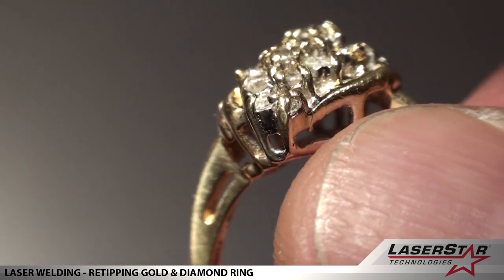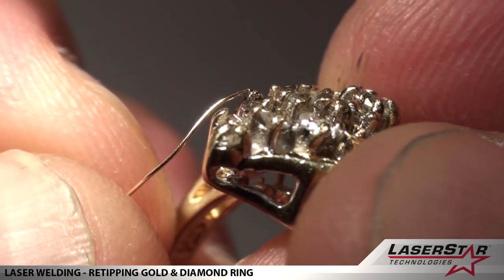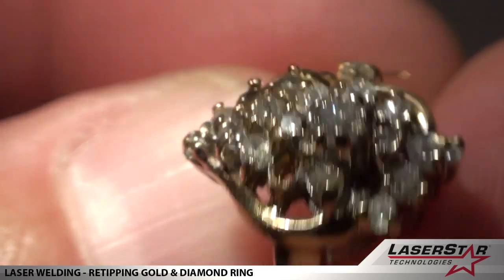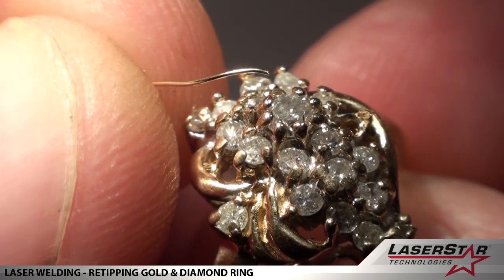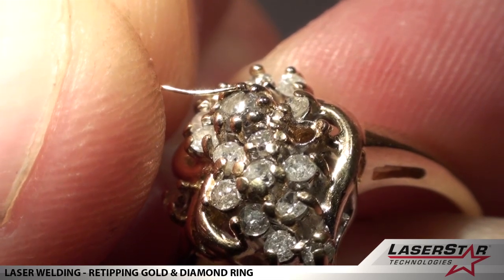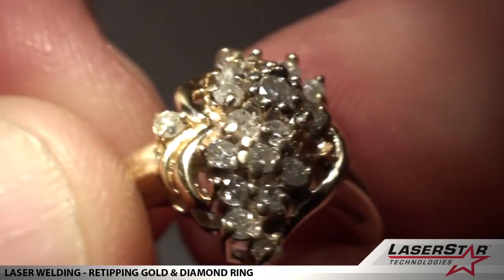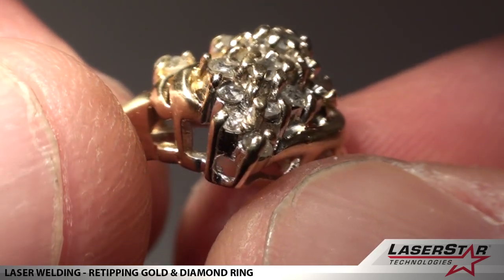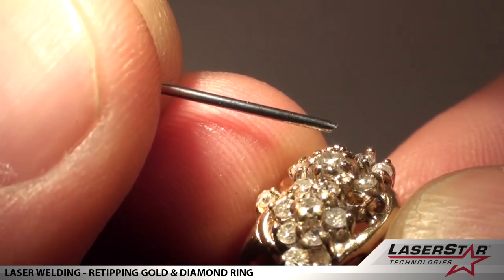Laser Welding - Retipping Gold & Diamond Ring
LaserStar Technologies ) - in this jewelry laser welding video, the laser welding operator is retipping a gold and diamond ring. This laser welding repair is one of many common jewelry repair welding applications that can be done with an iWeld laser welding system.